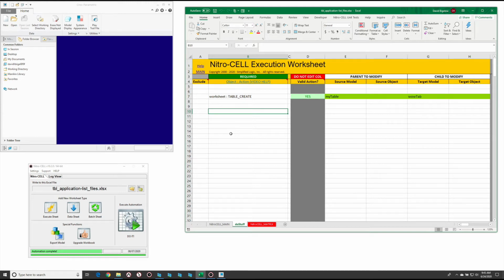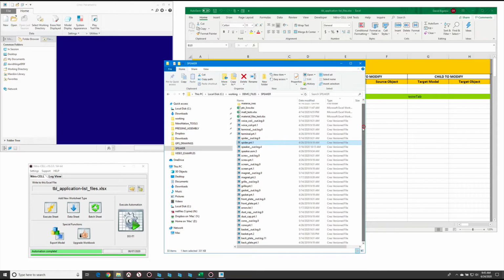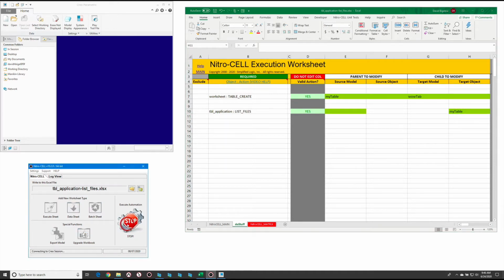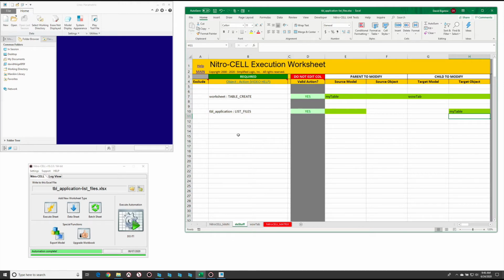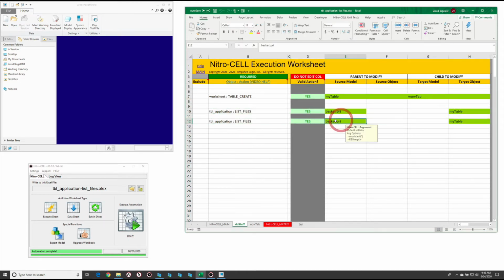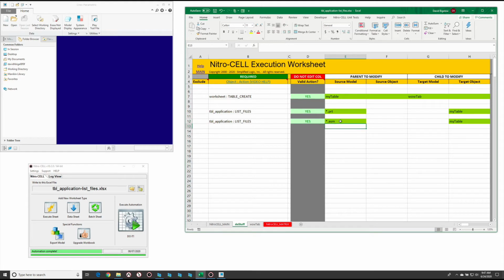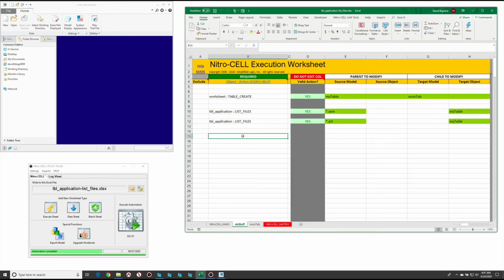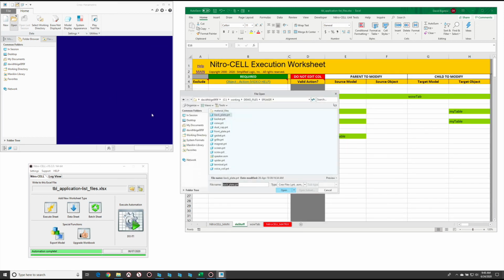tbl_application : LIST_FILES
How to list the contents of a Creo Parametric Working Directory and write the results into an Excel Table using Nitro-CELL.